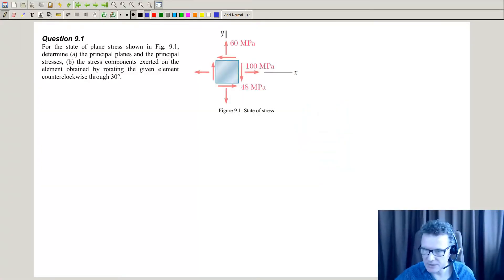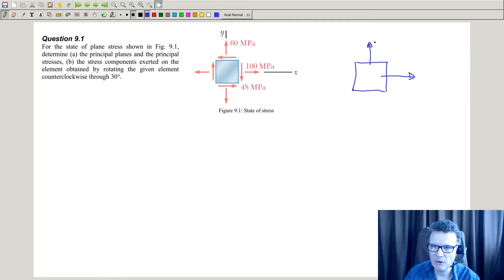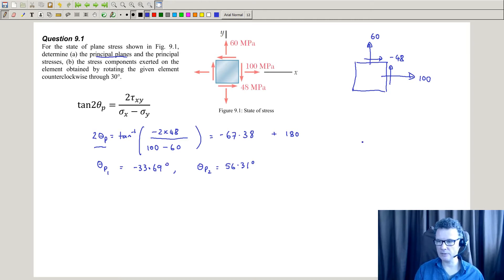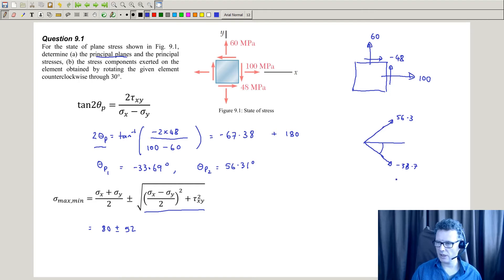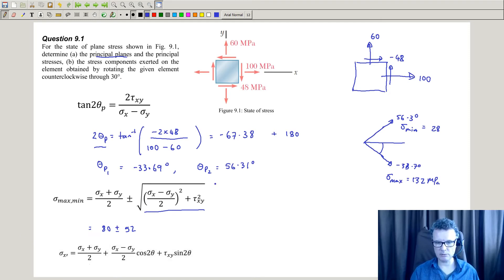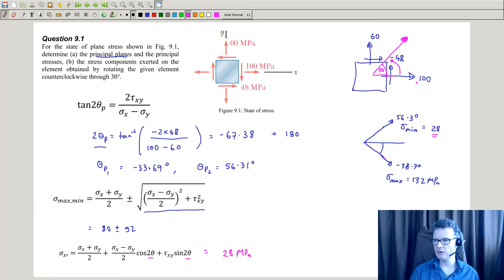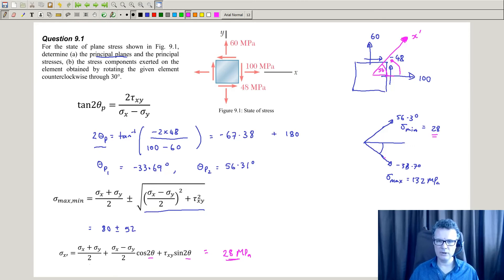Stress 2 - Week 9 - Question 9.1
Beer et al., Mechanics of Materials, Sample Problem 7.2